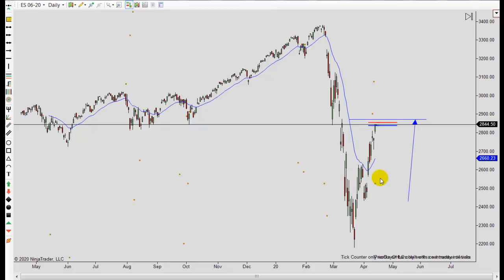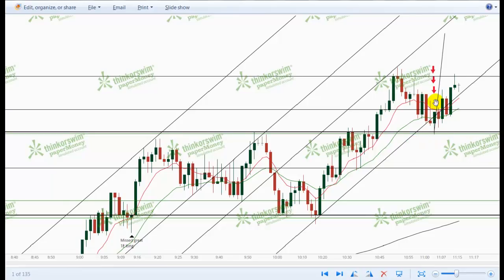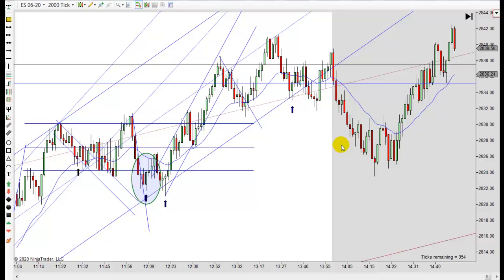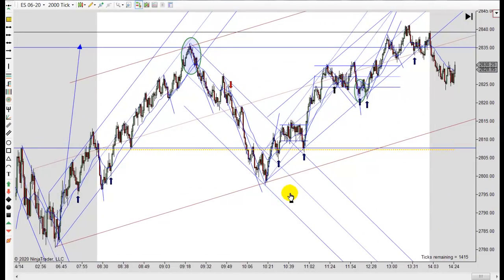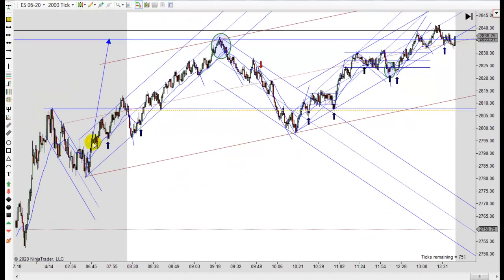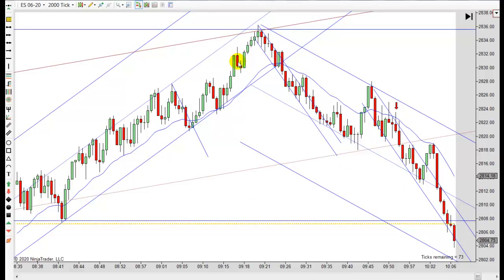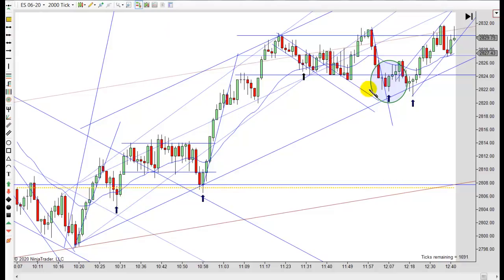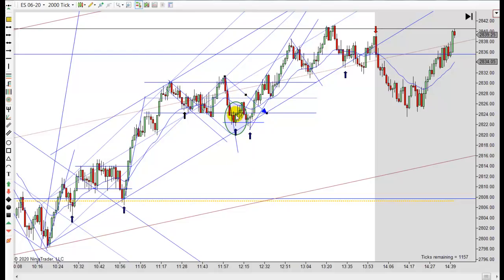Learn How To Day Trade With Price Action 04 14 2020